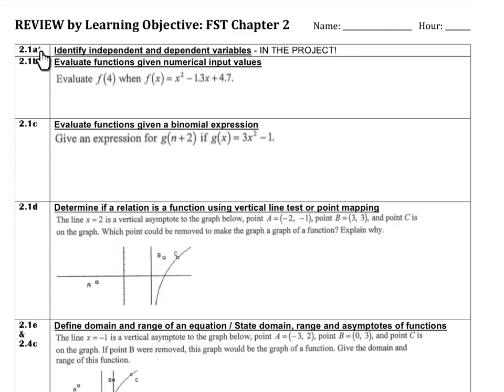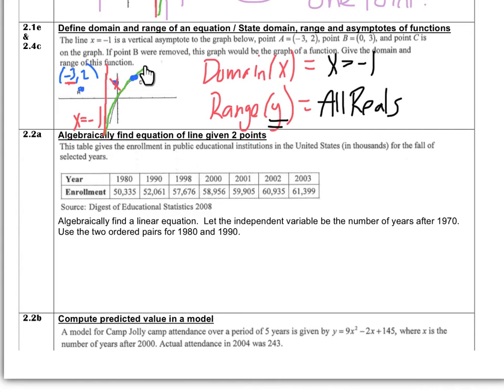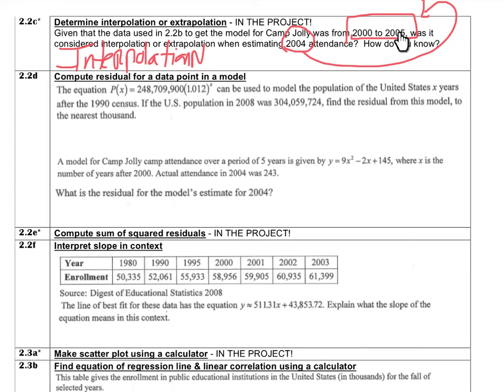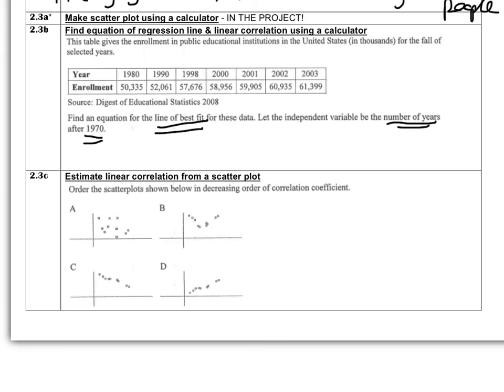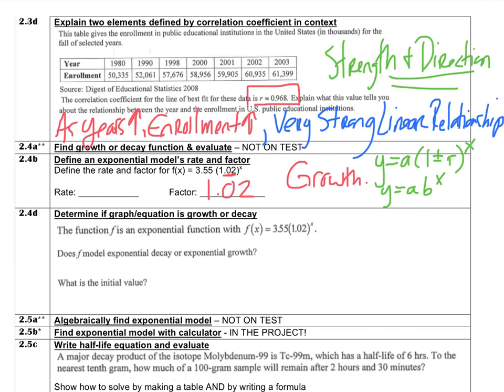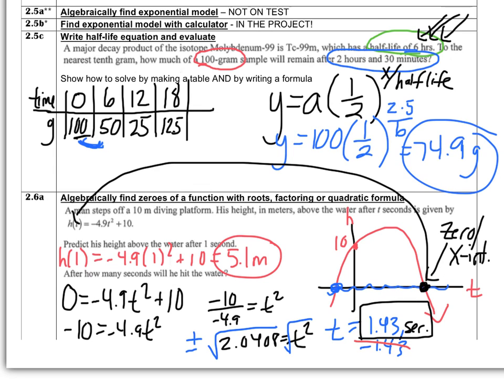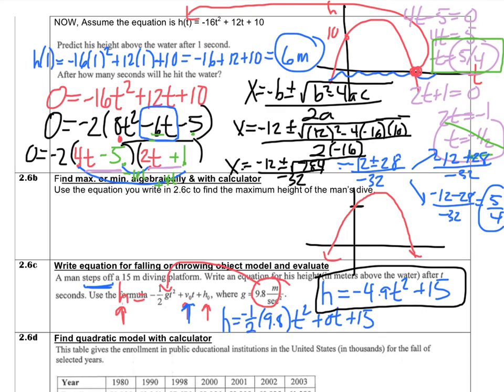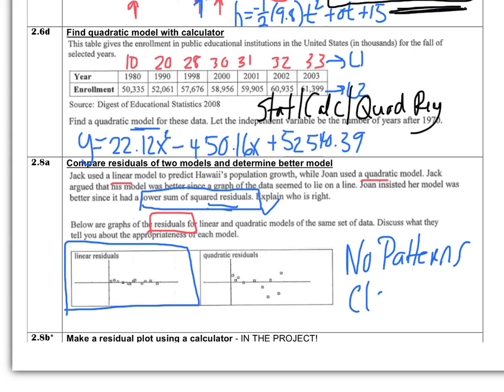SOLUTIONS FST Ch 2 Review